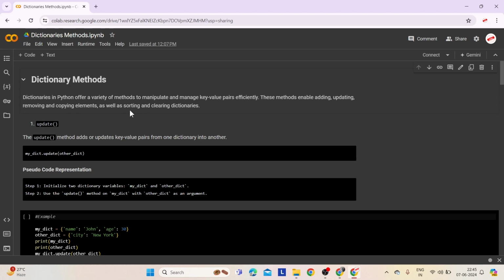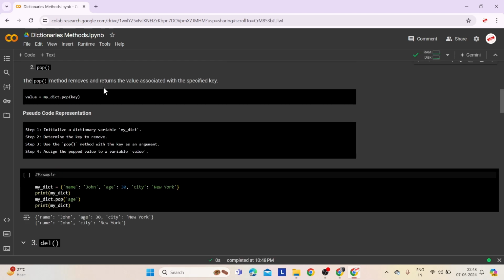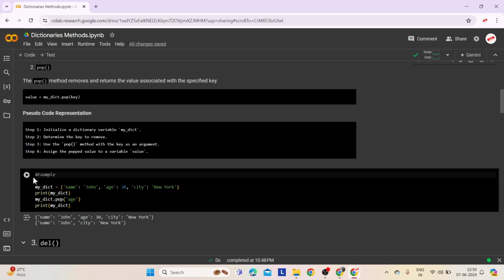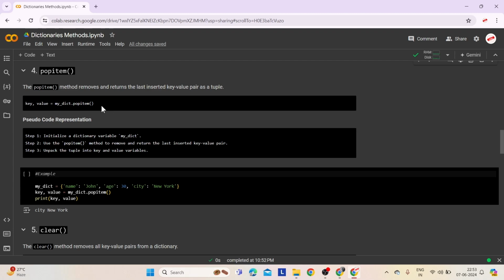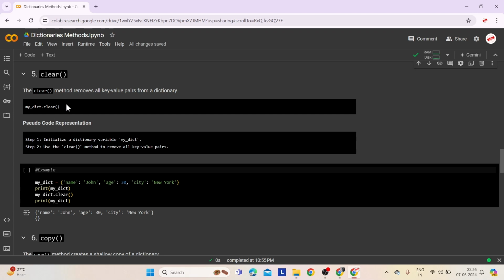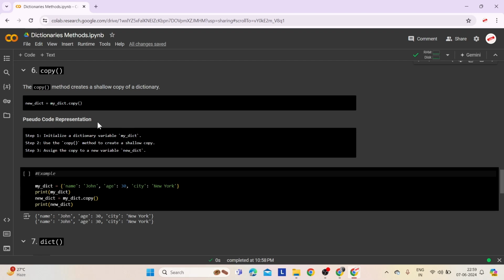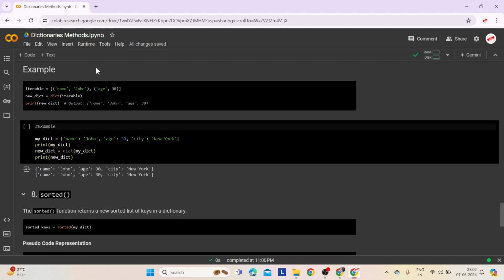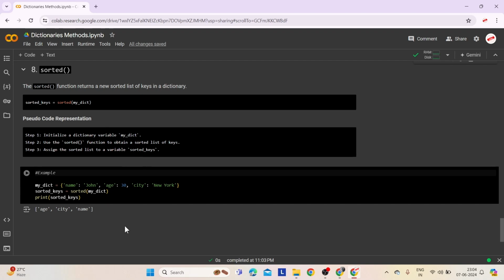Essential Dictionary Methods in Python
Welcome to "Essential Dictionary Methods in Python," where we explore key methods for manipulating and managing dictionary data! 📚

In this tutorial, we'll cover:
- `update()` Method: Merging contents of one dictionary into another using the `update()` method.
- `pop()` Method: Removing and returning an item from a dictionary using the specified key.
- `del()` Statement: Deleting a key-value pair from a dictionary using the `del` statement.
- `popitem()` Method: Removing and returning an arbitrary key-value pair from a dictionary.
- `clear()` Method: Removing all items from a dictionary using the `clear()` method.
- `copy()` Method: Creating a shallow copy of a dictionary using the `copy()` method.
- `dict()` Constructor: Creating a new dictionary using the `dict()` constructor.
- `sorted()` Function: Sorting dictionary items by keys using the `sorted()` function.

Understanding these methods will empower you to effectively manipulate and utilize dictionaries in Python programming.